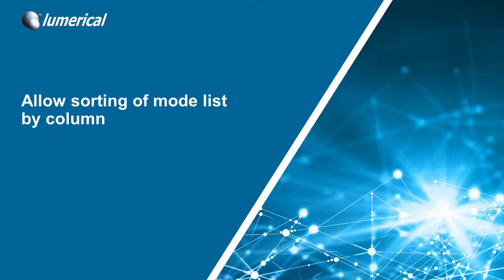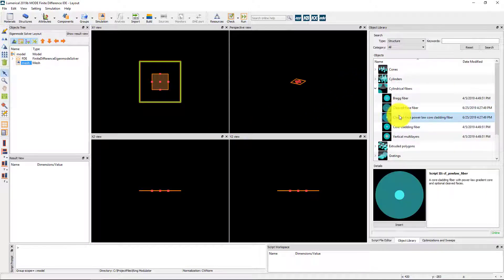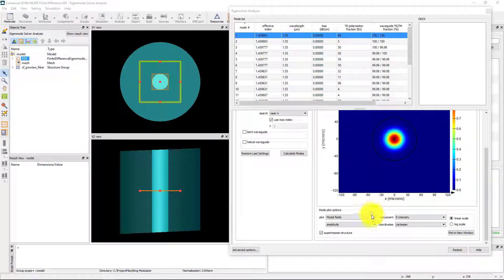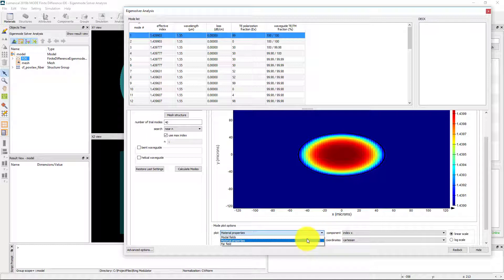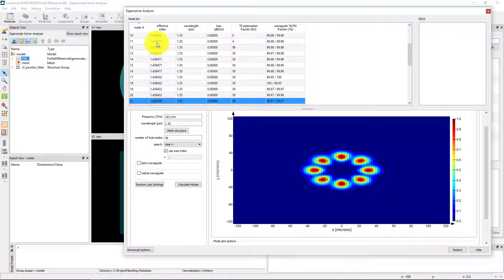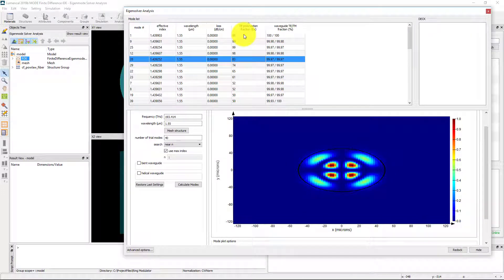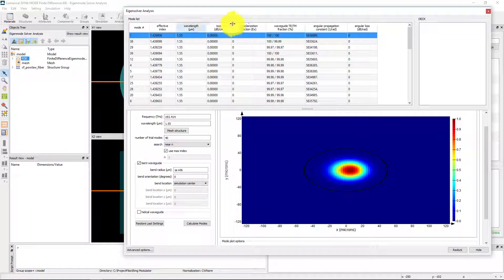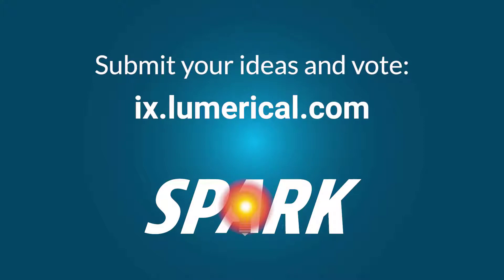Customer Feature of the Week - Sorting of Mode List by Column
Lumerical's Customer Feature of the Week video for the week of July 22, 2019.

This week: a sorting solution for improved organization and clarity within MODE's FDE solver.

Don't forget to vote for your favourite ideas in the Ideas Exchange A new set of 20 ideas opens each quarter for voting.